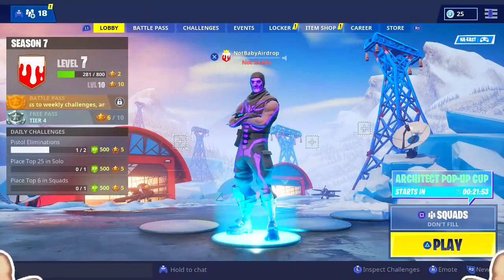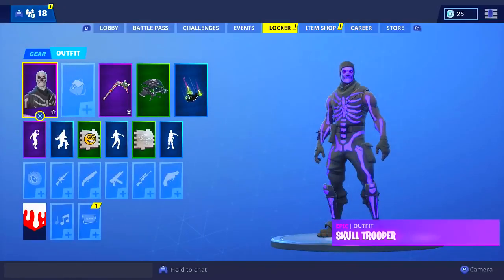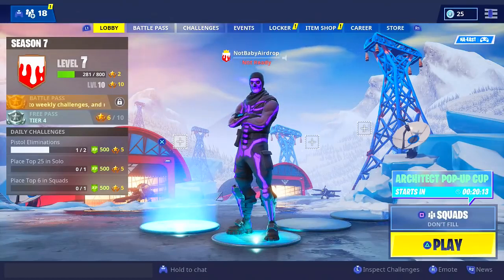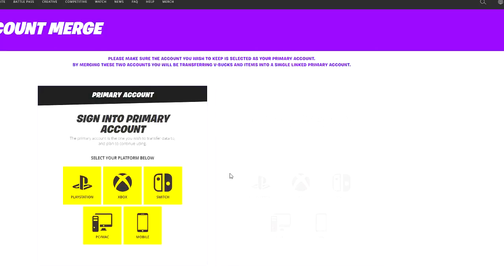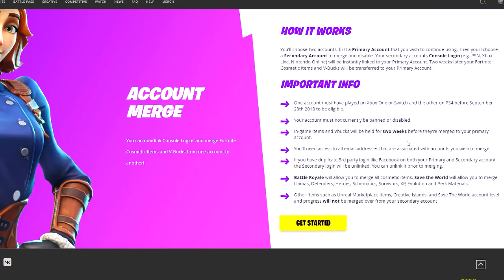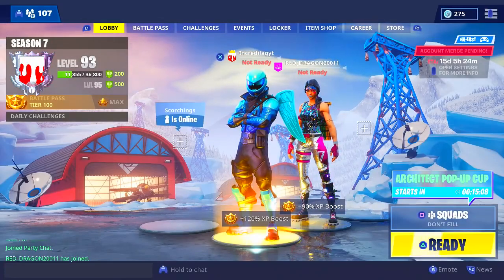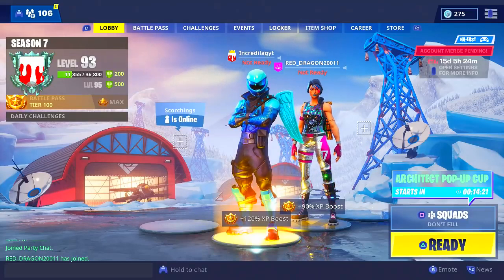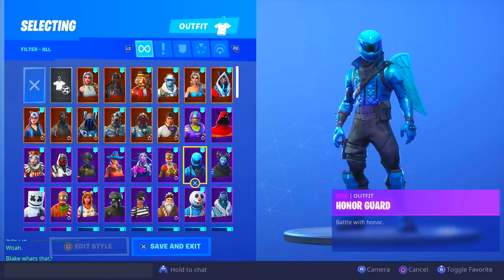How To MERGE ACCOUNTS In Fortnite Right Now! New Fortnite Transfer Skins System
How To MERGE ACCOUNTS In Fortnite Right Now! How To Use The New Account Merge Merge Accounts System In Fortnite Battle Royale!